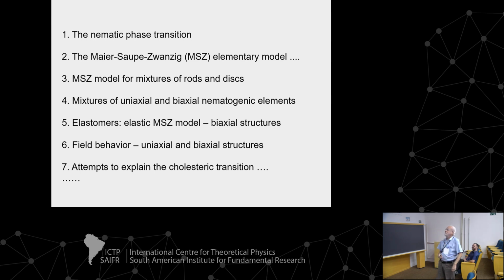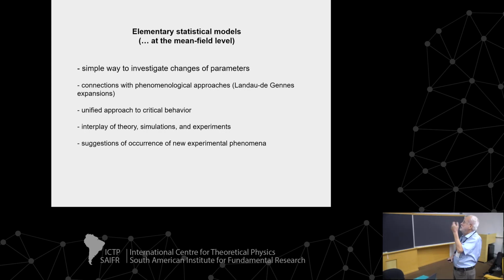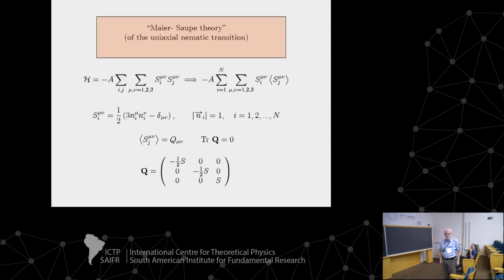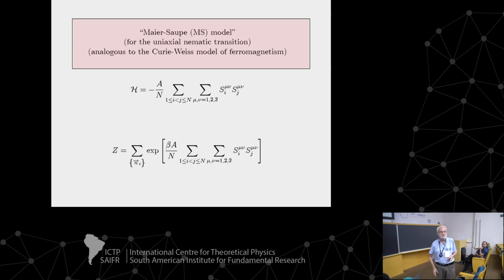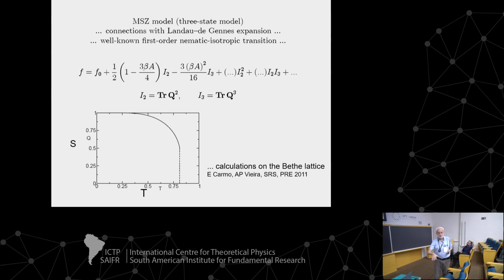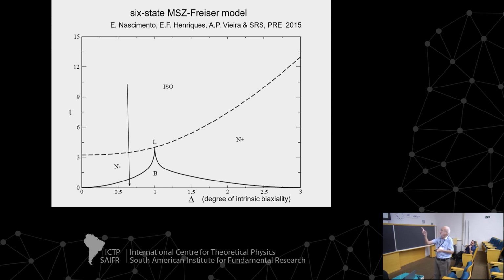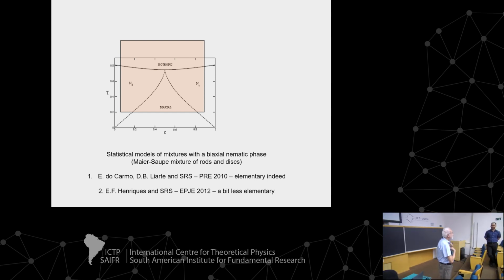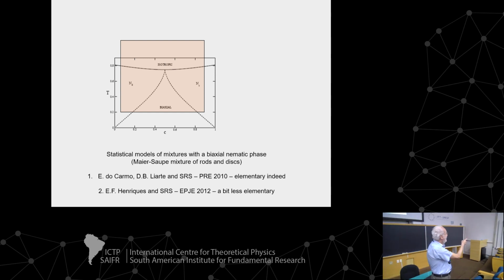Silvio Roberto Salinas: Elementary statistical models for the nematic transitions...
ICTP-SAIFR

Speakers:
Silvio Roberto Salinas (IFUSP): Elementary statistical models for the nematic transitions in liquid-crystalline systems